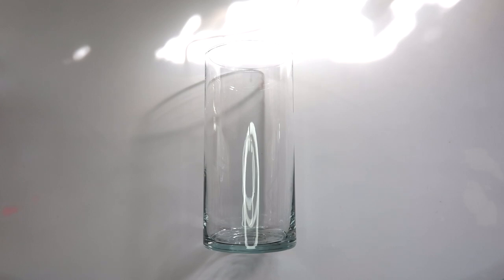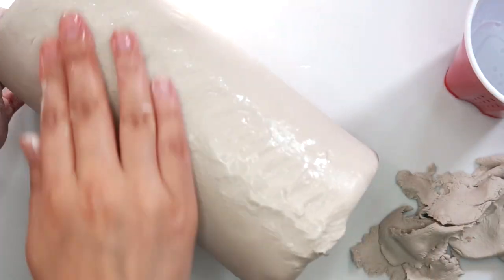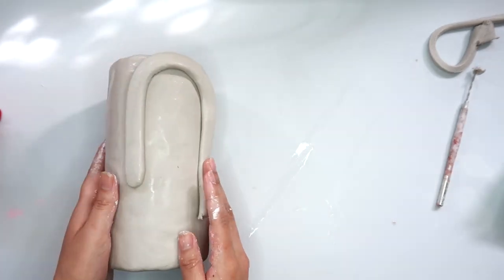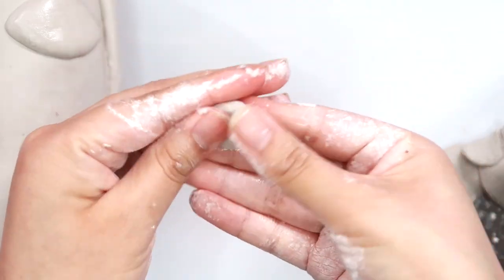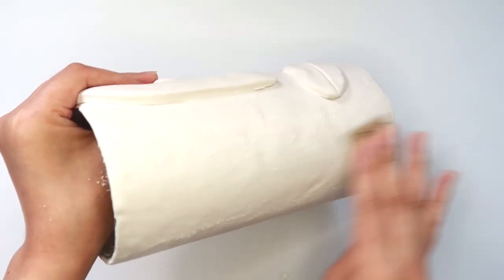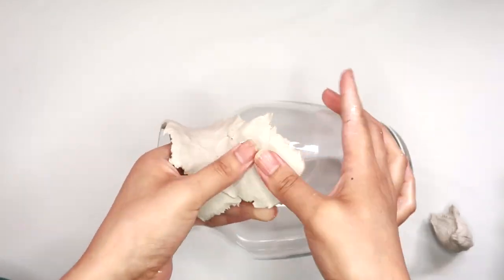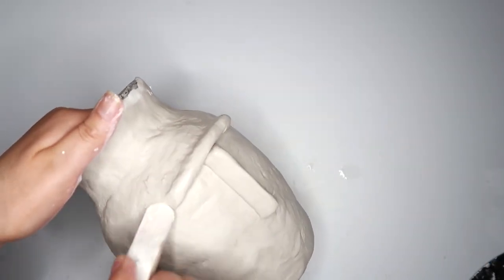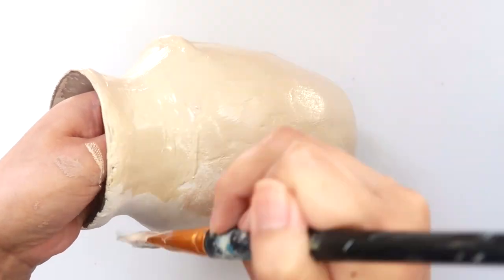AIR DRY CLAY FACE VASES | How to add boho & modern faces on vases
DIY AIR DRY CLAY FACE VASES | How to add a boho & modern face on a vase

Hey guys, this weeks video is a requested video. Its on how to add an air dry clay face to a vase. So I decided to show you guys how to add a boho and a modern face to any vase that you may have at home.

Clays recommend for this project:
das clay (used on plant stand)
creative paper clay
Sculpey Clay (used for flowers)

Clay tools
Deco Art gloss glaze
decor art matte varnish